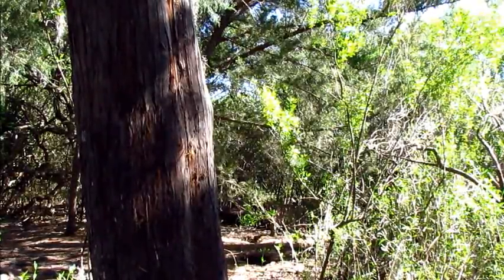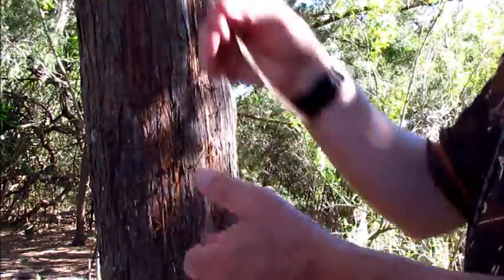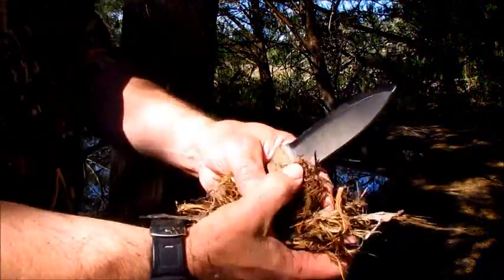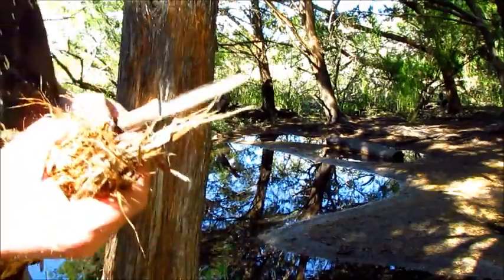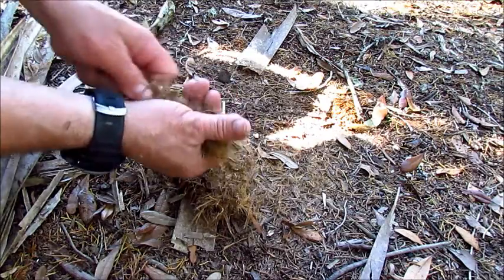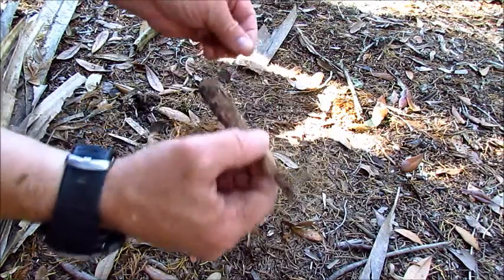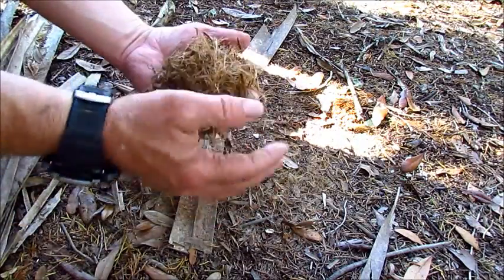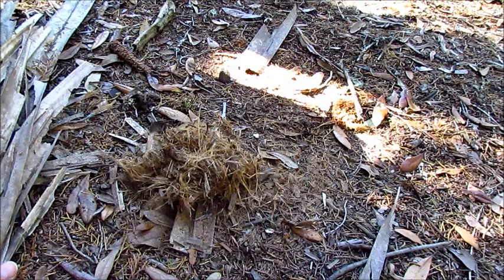Flint and Steel Part 1 - Cedar Bark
While on a mini vacation during spring break I thought I'd brush up on fire making skills in an area not familiar to me. In this video I used Cedar Bark.